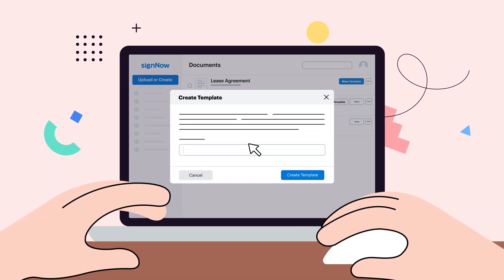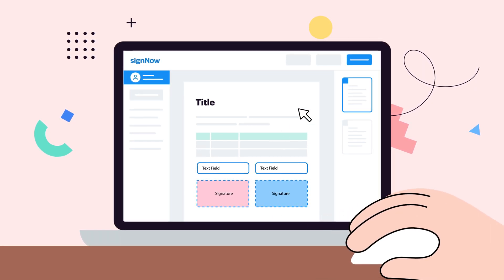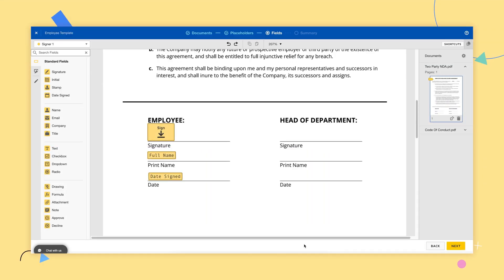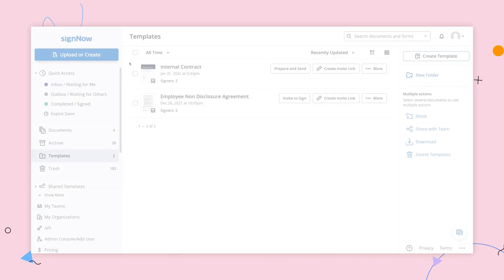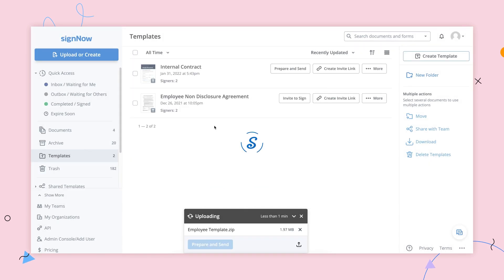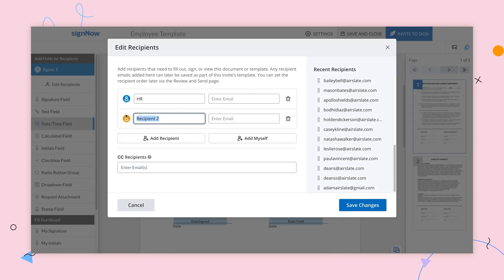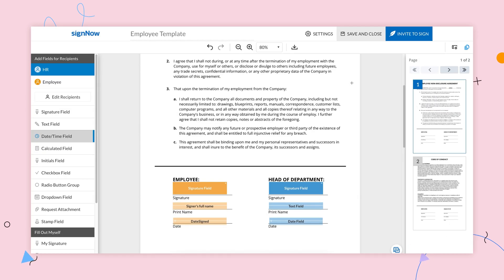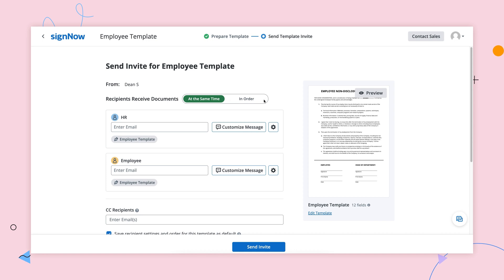Migrate Templates from DocuSign to signNow with Ease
Save time creating templates from scratch by making the hassle-free transition to signNow. Start importing your templates from other products in minutes. Once finished, save the template for later use, or send a new signature invite right away.